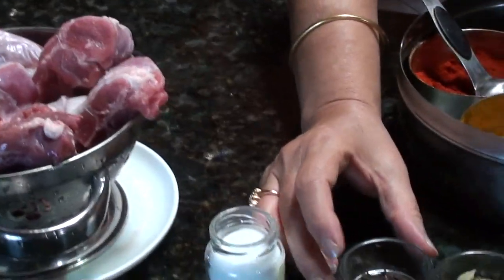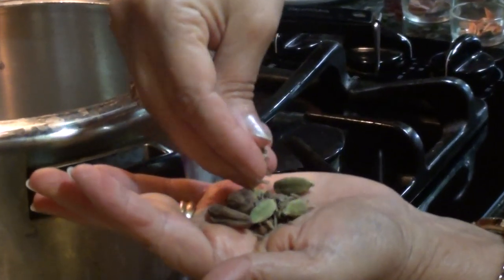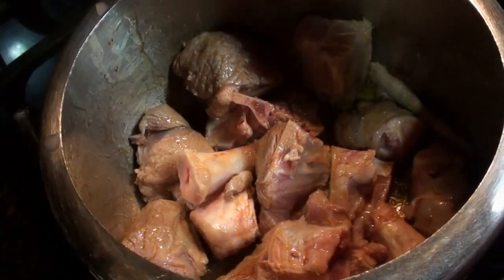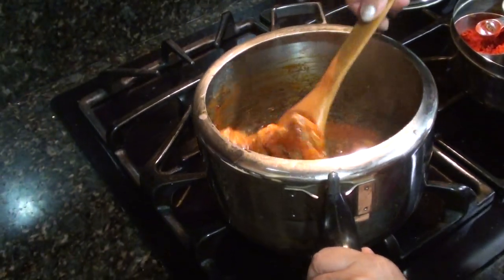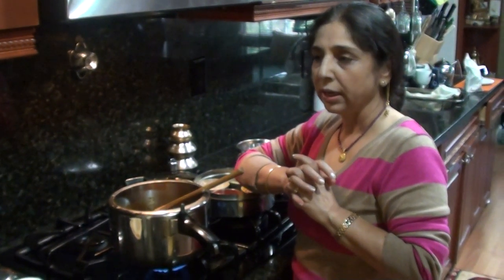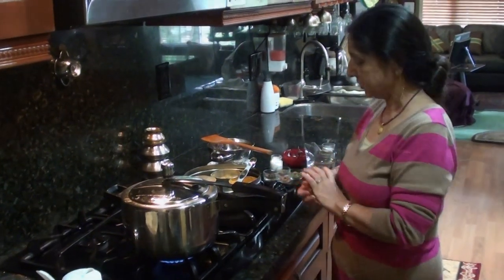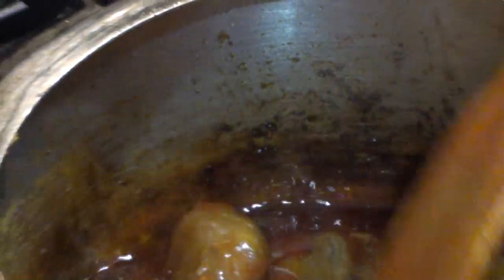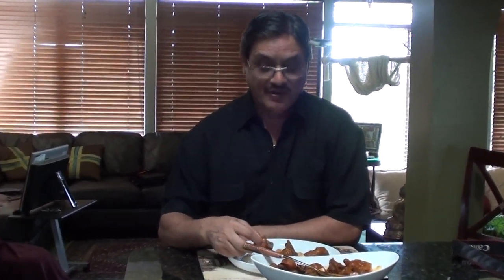Creative Chandra' Kashmiri Recipe--- Roganjosh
Kashmiri Recipe Roganjosh

(A popular Kashmiri Recipe Lamb/Goat  Curry)

Please copy paste the above link .